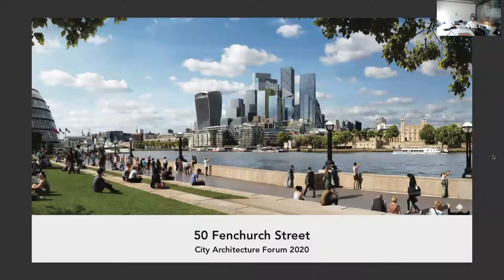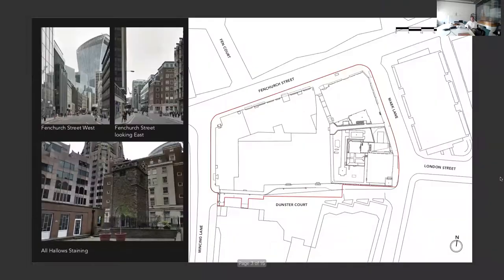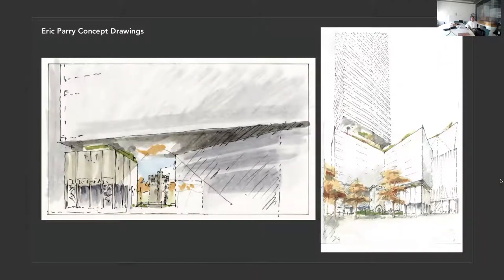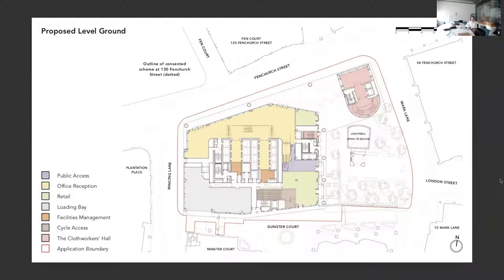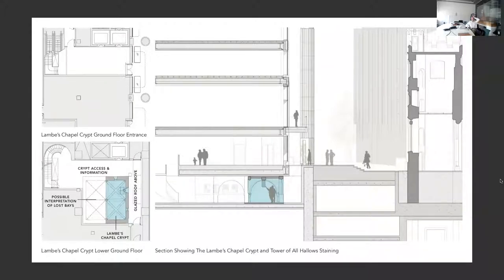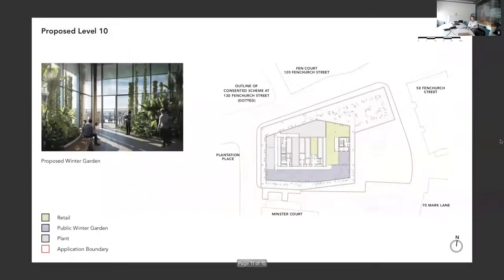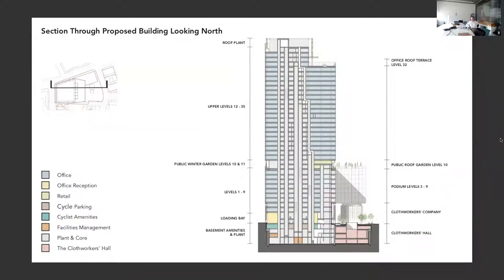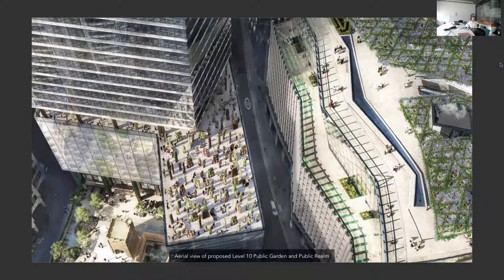2020 Digital Lecture Series: Eric Parry - 50 Fenchurch Street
Eric Parry RA - 50 Fenchurch Street
Tuesday, 16 June 2020

50 Fenchurch Street is an exciting new City of London development proposed by The Clothworkers’ Company. Eric Parry RA (Eric Parry Architects) discuss' the scheme, which includes a new office building, Livery Hall for The Clothworkers’ Company, public roof garden, and winter garden and a significant new public realm situated around a restored Grade I Tower of All Hallows Staining.